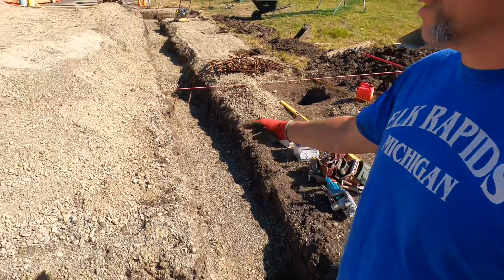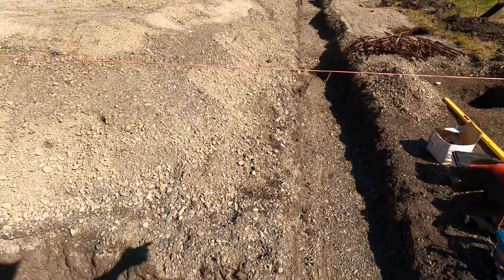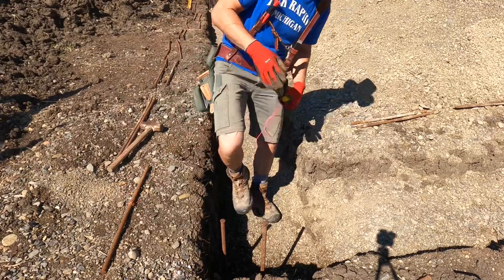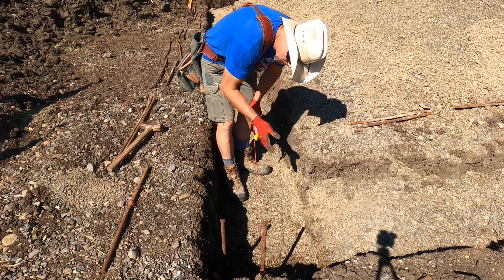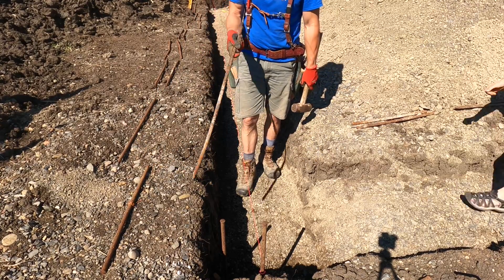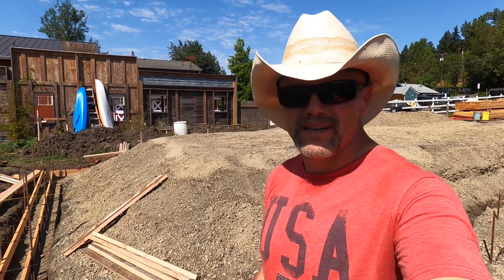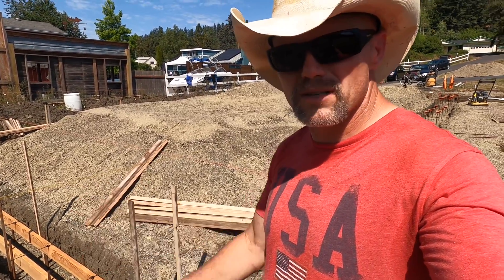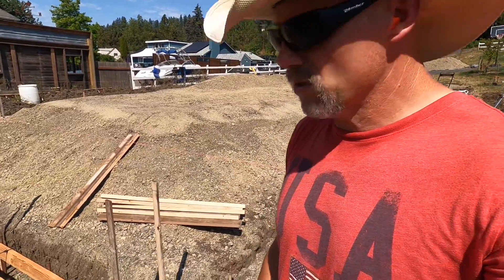Shop Build, Foundation Form Ep 4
This video show how to form up a monolithic stem wall form using 2x6’s for the form. The 2x6’s will be the WALERS and 2x4’s for STRONG BACKS. SNAP TIES and Wedge Pins are used for spreaders.